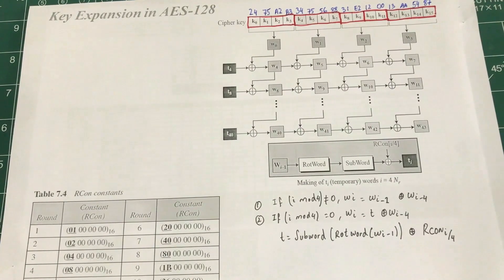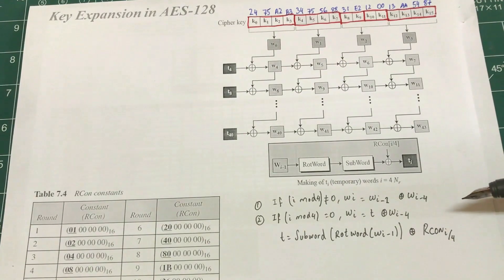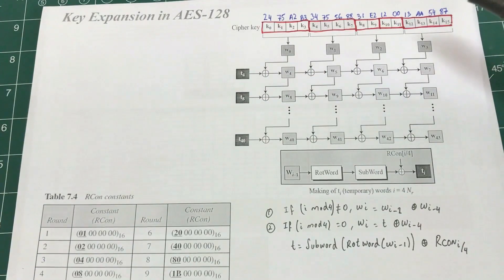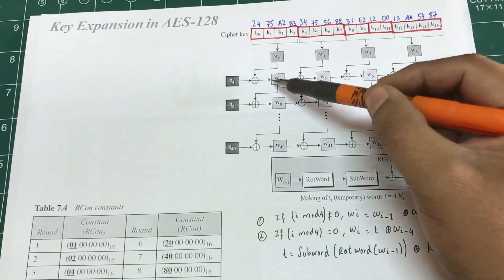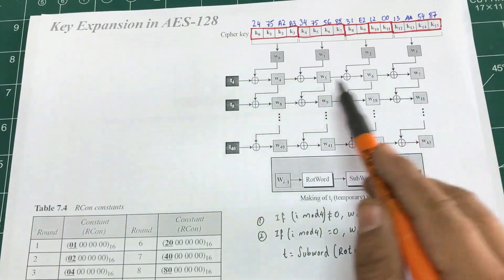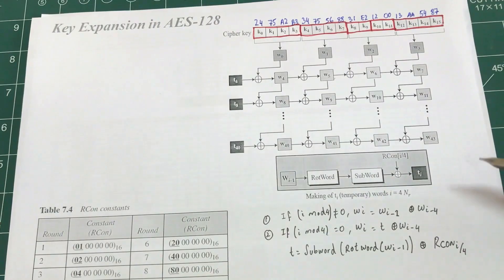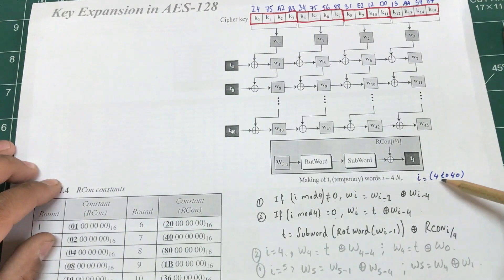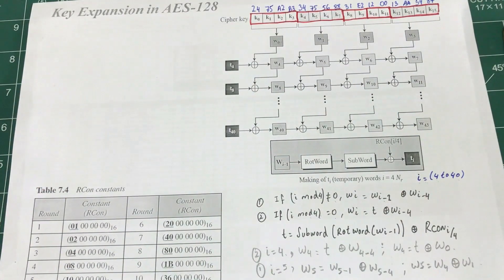Part 1| Complete Step by Step AES 128 Key Expansion Algorithm Diagram explanation | Cryptography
Part 1 explains AES 128 key expansion algorithm using diagram and mathematical criteria.

AES uses a key schedule to expand a short key into a number of separate round keys. The three AES variants have a different number of rounds. Each variant requires a separate 128-bit round key for each round plus one more.[note 1] The key schedule produces the needed round keys from the initial key.